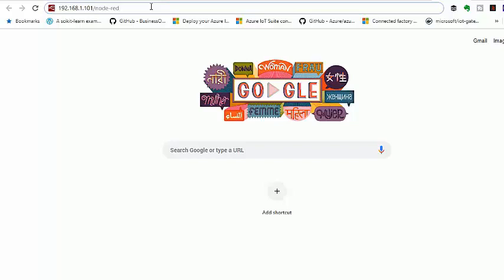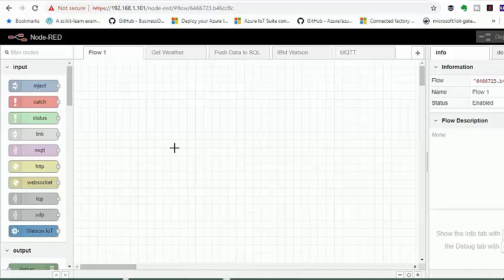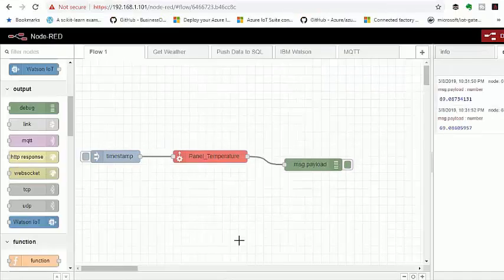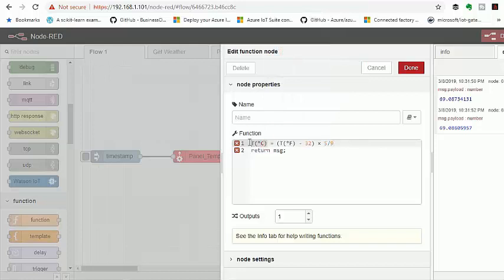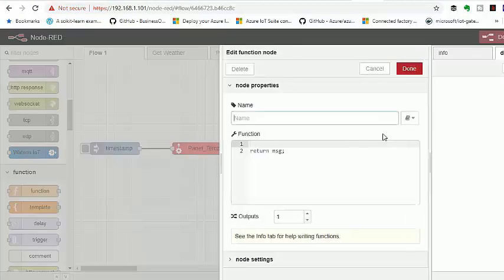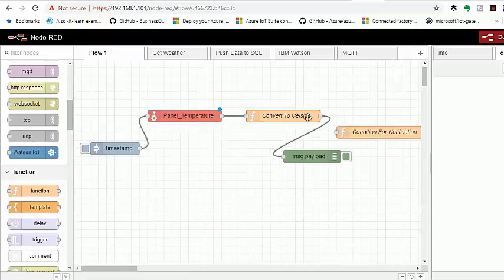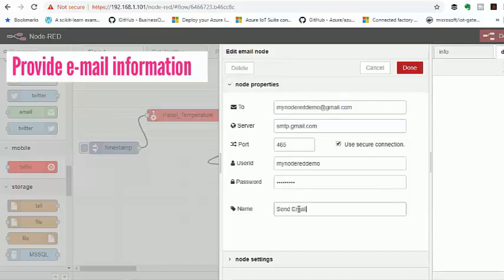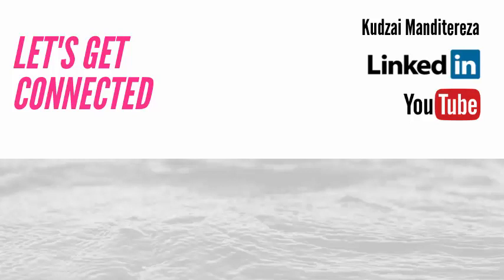Node Red Send Email - How To Trigger Email Alerts and Notifications Using Node-Red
Node Red Send Email. In this video, I walk you through a detailed explanation of How To Trigger Email Alerts and Notifications Using Node-Red.

RESOURCES
FREE IOT VIDEO COURSES
You can download FREE IoT video courses here:

✔️How To Integrate Machine Learning Into Control Systems Using Tensorflow and MQTT

FREE EMAIL COURSES
You can access FREE Email courses here:
✔️ Getting Started Started With IIoT - Get the complete 30-day free email course that teaches you a step-by-step approach to successfully building IIoT solutions. Includes Strategy, Cybersecurity, Architecture & Development with example code.
MORE FUN
You can join hundreds of active members in our community and gain exclusive access to IoT tutorials by signing up here:

🎙Google Play:
🎙Stitcher:

Welcome to Industry40.tv YouTube channel! Industry40.tv was founded in order to create a trustworthy and inspiring place for you to find everything you need to learn and master Industry4.0 technologies such as IoT, AI, ML, AR, VR, and more. I try to bring focus to the problems, and not the tools. I hope you find the content here useful, and I look forward to serving you in the future.